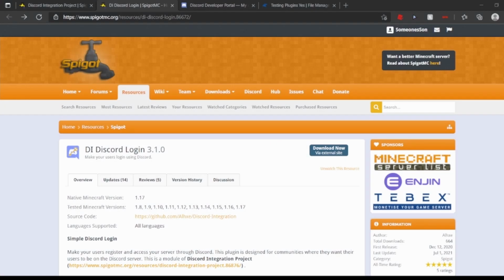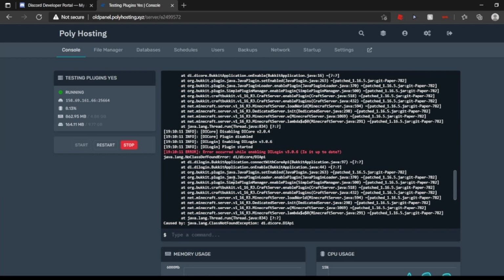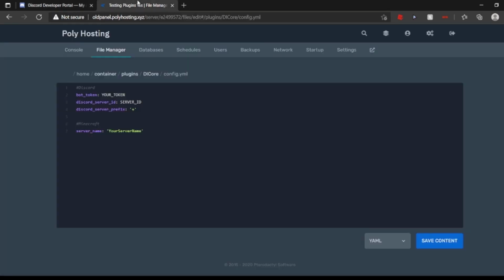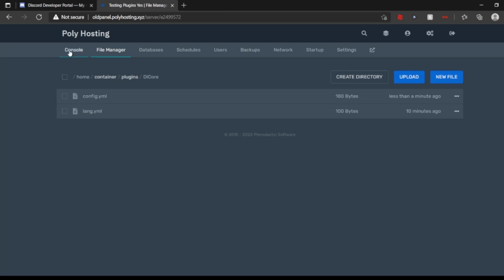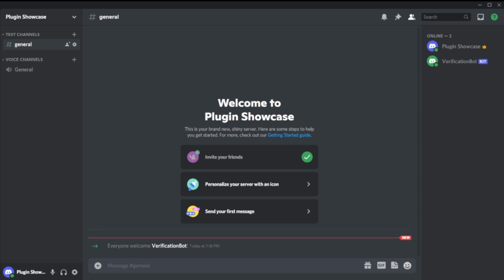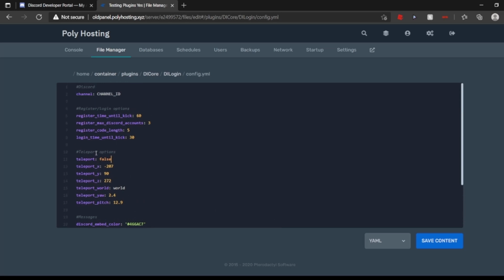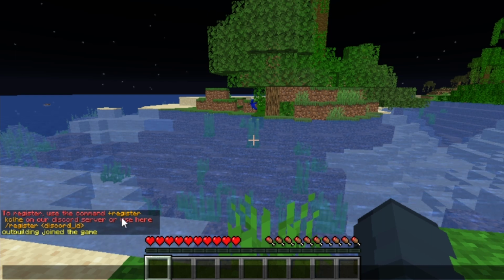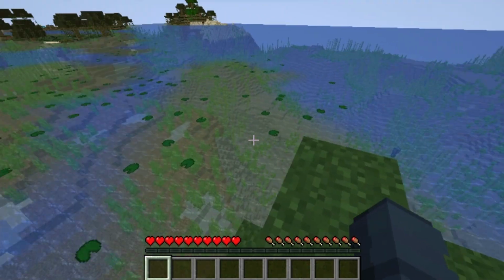(OUTDATED - CHECK DESCRIPTION) DI Discord Login | Minecraft Plugin Tutorial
Heyo! I am just a fellow gamer who plans to do plugin tutorials! Make sure to leave suggestions of what plugins I should create a tutorial on!

This video is a plugin tutorial for Minecraft. This is a series meant to help people learn how to use some plugins! I am always open to suggestions for tutorials, and will review any plugins you suggest!

DI is a modular project that seeks to integrate Discord with Minecraft. This is the Core of the project, which contains the Bot and functionalities necessary for the modules. DI is a very simple and easy to use plugin that allows you to have users verify on discord to play on the server, and is very, I mean VERY customizable.